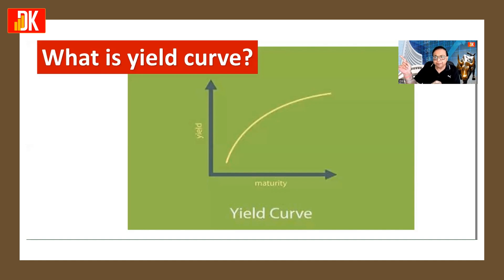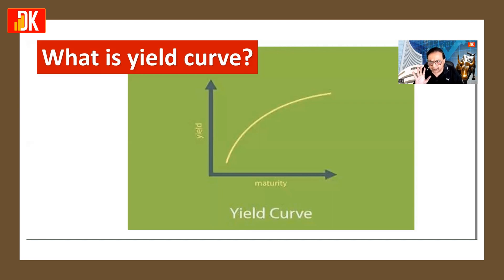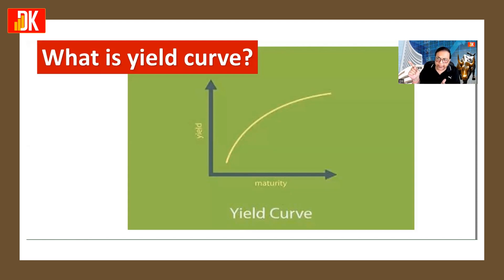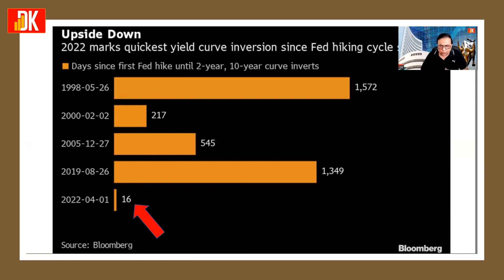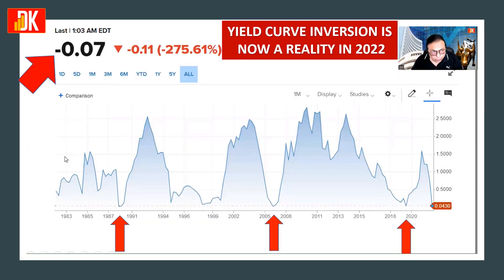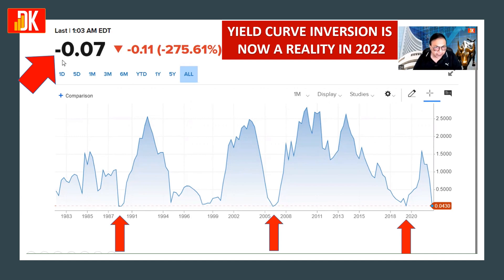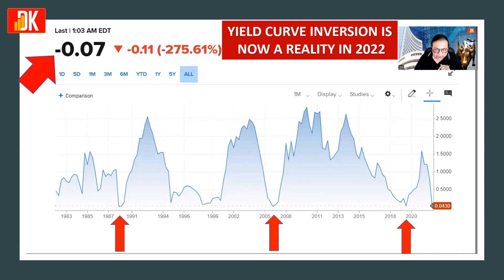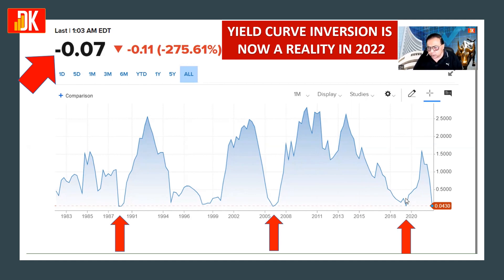📉 Yield Curve Inverted in 2022: Is a Recession Coming? | DK Sinha Explains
This educational video explains the recent yield curve inversion and its historical significance as a potential recession indicator. Learn what the yield curve is, how its inversion has correlated with past recessions, and what it might mean for the economy today.

✨ Key topics covered:
🔹 What is the yield curve?
🔹 Historical examples of yield curve inversion
🔹 Economic implications of an inverted yield curve

Stock market returns are never guaranteed.
Outcomes in markets are based on probability, not certainty.
Always do your own research or consult a SEBI-registered advisor before investing.
D K Sinha is not SEBI registered.

Any visuals, tools, charts, or news clips used in this video are provided solely for educational and research commentary.

🎓 Learning never stops with D K Sinha!
"On a mission to be the most admired stock market learning channel."

🔍 Learn Stock Market the Smart Way with DK Sinha
Explore structured content on technical analysis, price action, trading psychology, risk management, and market outlooks — with real chart examples and practical strategy insights.

📌 If you're ready to learn, I'm ready to teach — with full sincerity.
Ask your doubts in the comments — I personally respond to help sincere learners gain clarity.
No confusion should stand between you and your growth.
— D K Sinha

📚 About DK Sinha:
Former Superintending Engineer (Govt. of India, VRS 2005)
Trained in technical analysis at BSE Institute, Mumbai
Lifelong learner inspired by Pring and Bulkowski
Creator of the Zero to Hero series for accessible stock market education